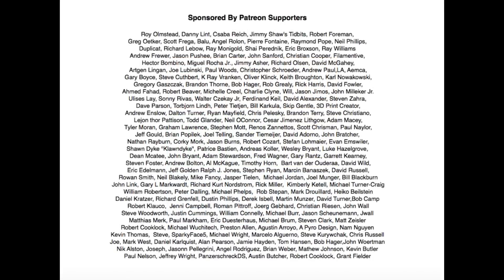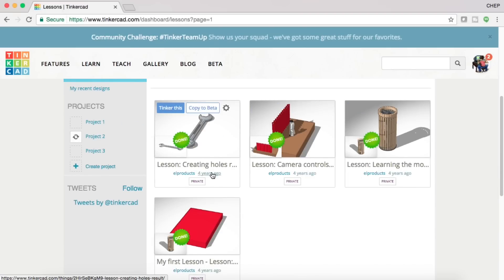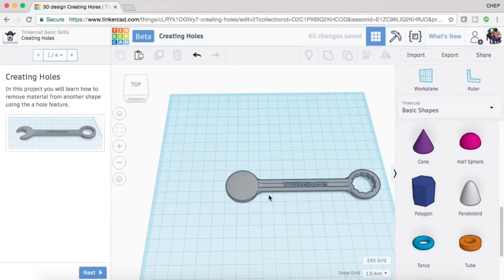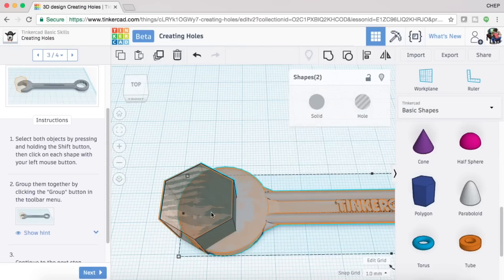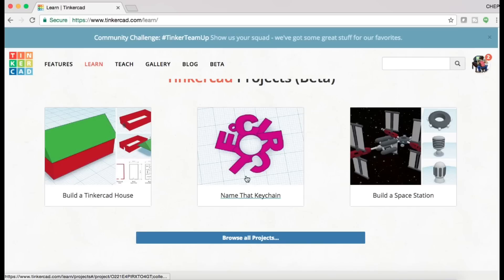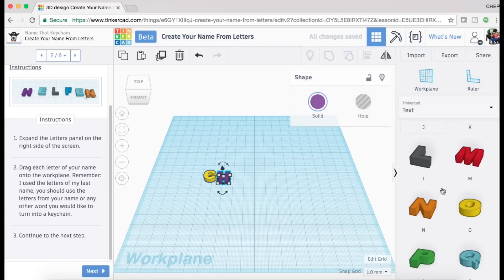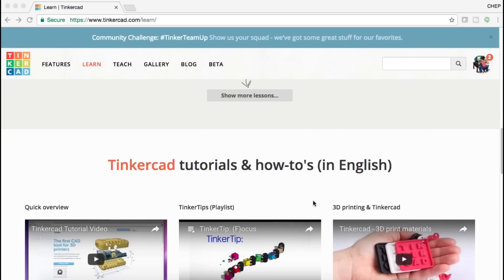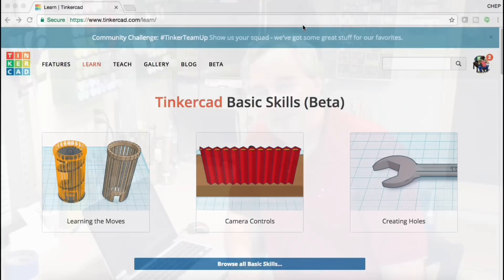Tinkercad Tips & Tricks - Teach Yourself Tinkercad Tutorials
Tinkercad has built in tutorials for learning the different features of Tinkercad. These are often overlooked by beginner's but are a great way to learn how to use Tinkercad to design 3D prints for your 3D printer. It's a great introduction CAD design for anyone just starting out with 3D design.

Chuck's Arduino Book:

Send Self Addressed Stamped Envelope to:
Electronic Products
P.O.Box 251